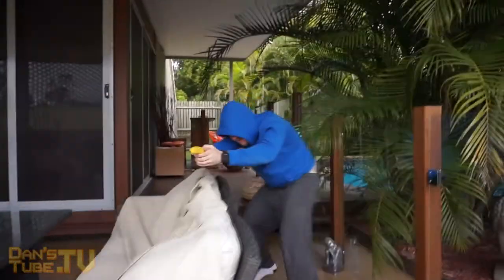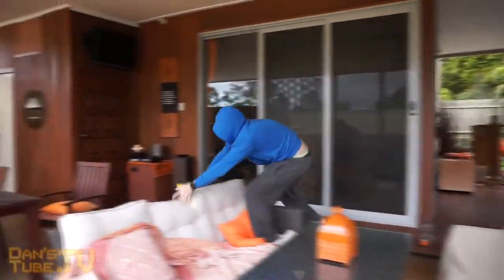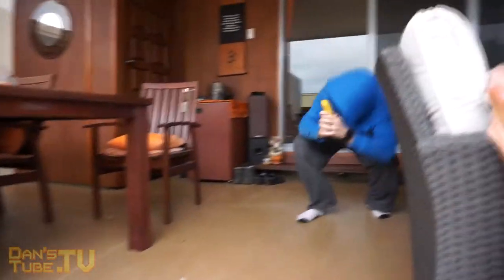THE BEST GIMBAL | Zhiyun Crane Review - 6 Months Later | DansTube.TV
Improve your film making with the addition of the Zhiyun Crane. A 3 axis stabilising gimbal from Zhiyun-Tech. This gimbal is designed for mirrorless cameras and smaller DSLR's.

Skype: danstube.tv
Game Center: DansTubeTV